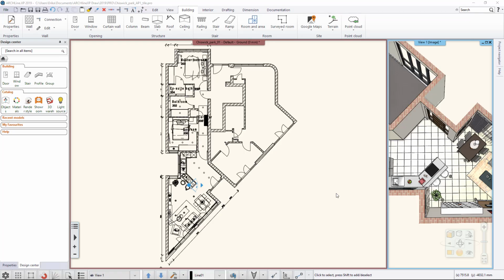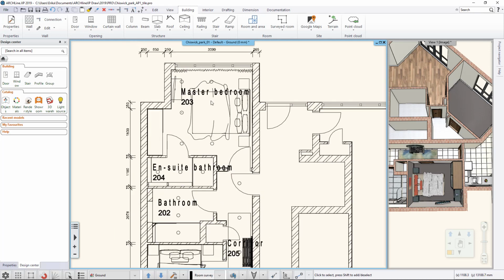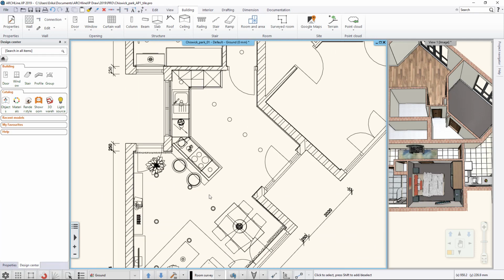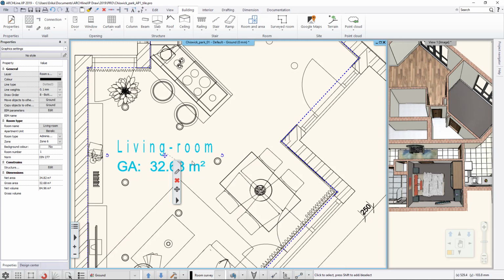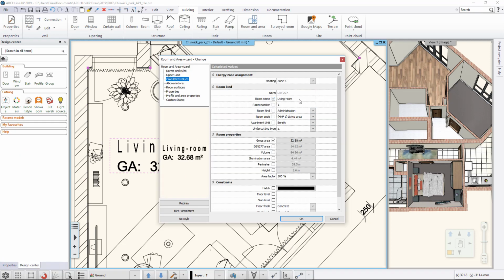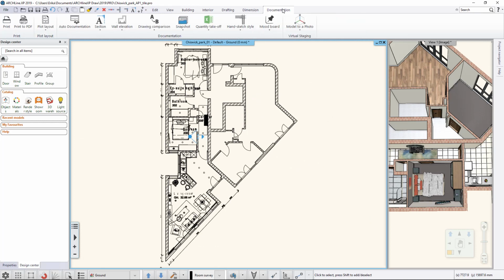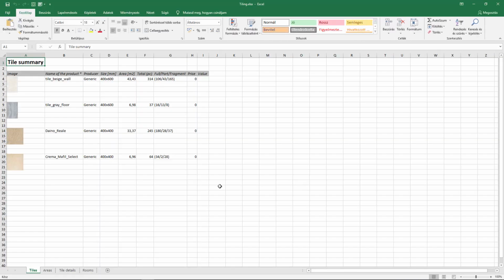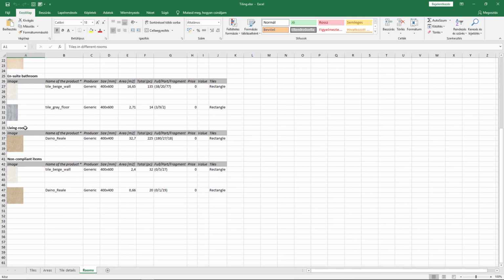Tiling list sorted by room 2019 - ARCHLine.XP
The Tiling consignation is extended with a new Excel worksheet that lists the tiles sorted by rooms.